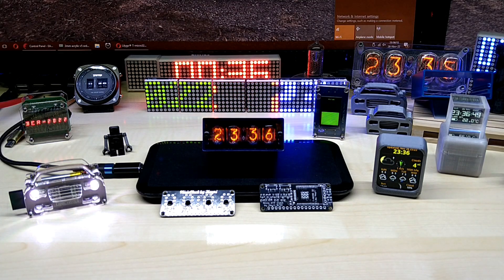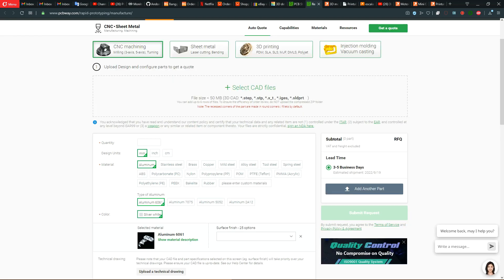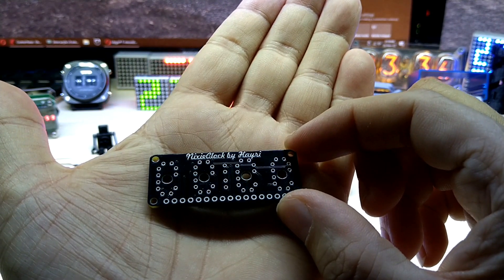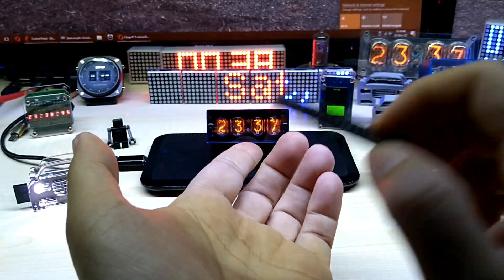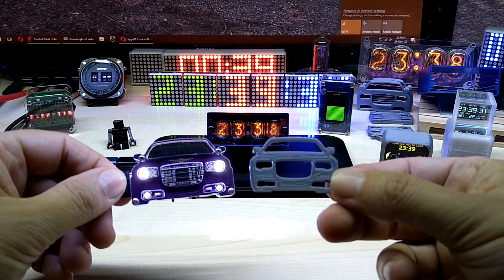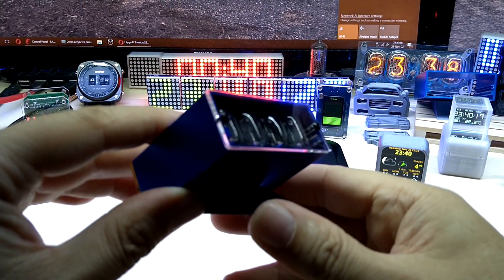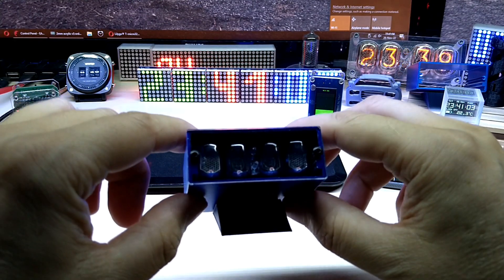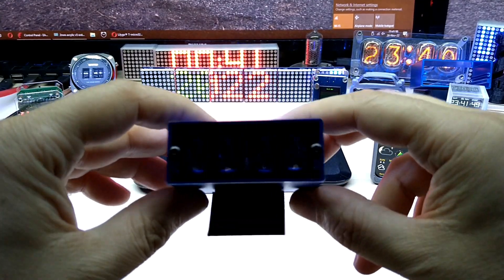4x IN17 NTP Nixie Clock Finished, based on the esp32. Also some other gadgets by Hayri and pcbway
Peter's channel Thank you very much Peter :-)

4 Stroke RC Engine Toyan Four Stroke Methanol Model RC Car Boat Airplane FS-S100(W)

1.5KW 220V Single To 3 Phase VFD Variable Frequency Inverter